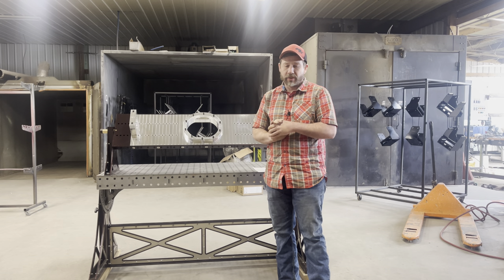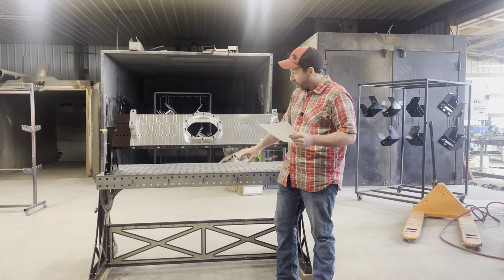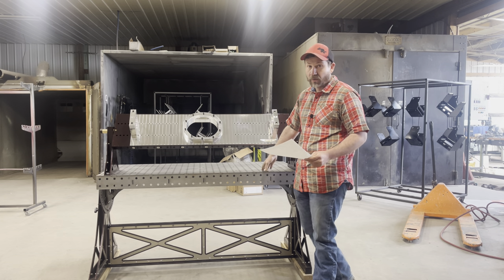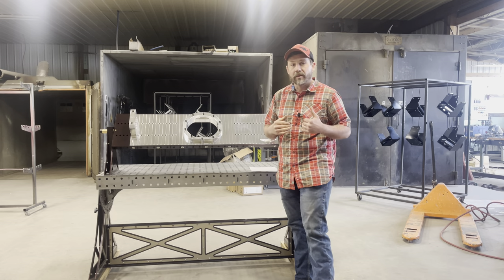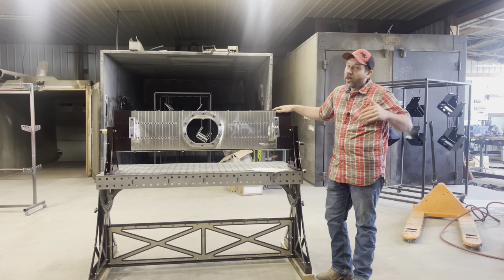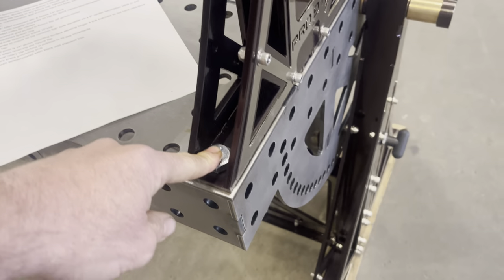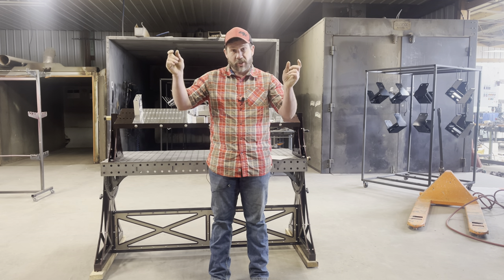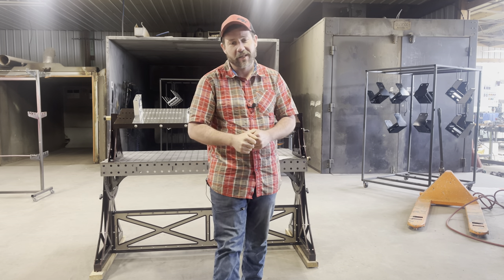What is a Hammer Concepts and Design Fab 9T Housing Jig Table?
Designed specifically to precisely assemble FAB 9 rearends for those that are on a budget or limited on shop space. Breaks down in approx 1 minute into 3 pieces for storage. Compatible with 2” center hole spacing fab tables or any bench top. Although it is less expensive than our floor model, materials, craftsmanship, and precision have not been sacrificed. Typically 2 weeks to delivery.

Features:
- 12”x44” billet machined Mic 6 fixture 1.5” thick
- Pinion center location engraved on top for quick measurements/reference
-  Threaded holes for clamps
- Measurement grid etched in fixture top off pinion center
- 1.5” machined spacer ring
- Mount hole spacing for frame 12”x56”
- Designed to mount on the common 5/8” hole diameter on a 2” center fabrication table or any bench top.
- Table pivot is 14” above mounting surface allowing longer 4 link brackets to not have clearance issues when revolving the fixture top
- Manual rotary top locking in position in 10 deg increments
- Rotary brass grounding stub
- Chassis powdercoated satin black with stainless trim

Options Available:

- Clamps (3.0, 3.25, 3.5") Specify in notes at check out

- Custom Colors